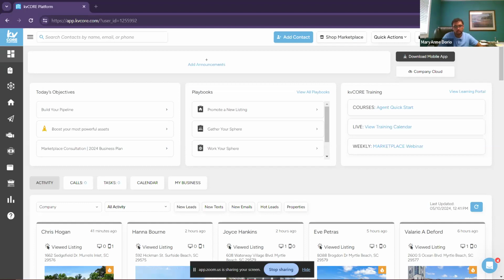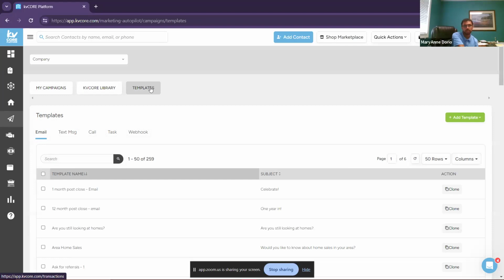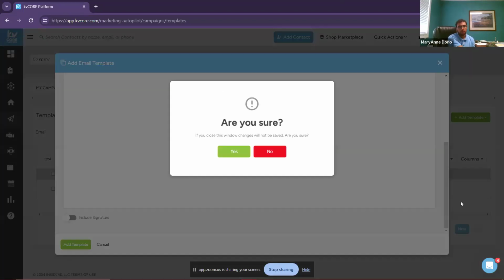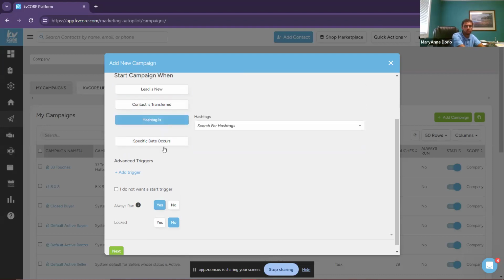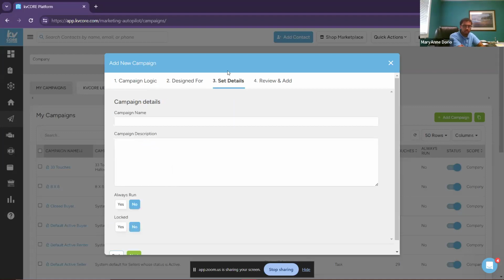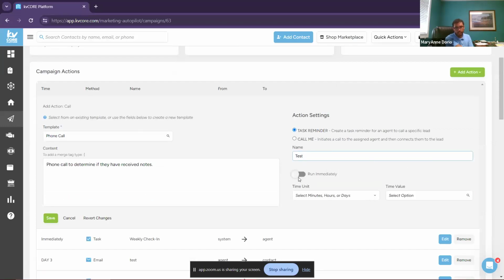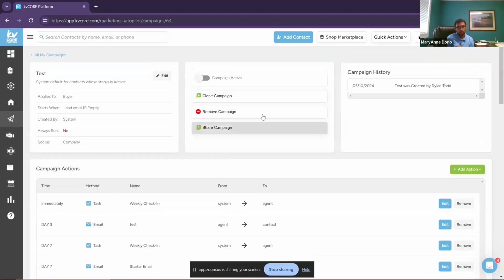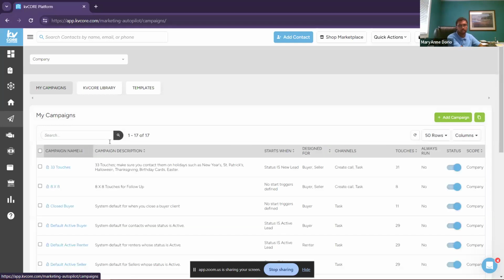KVCore Campaigns & Templates (New Campaigns Too)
In this Tech Tip, Dylan goes over how to create and edit a KVCore campaign to your personal liking. He also goes over the two new campaigns 8x8 & 33 Touches.